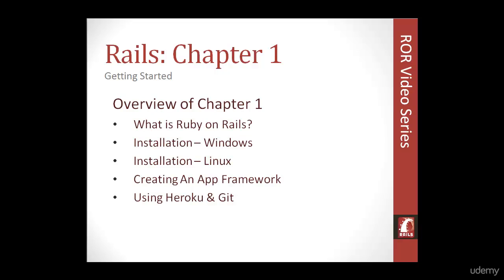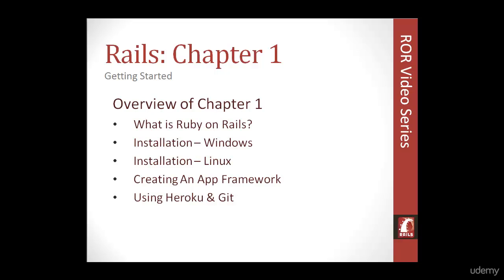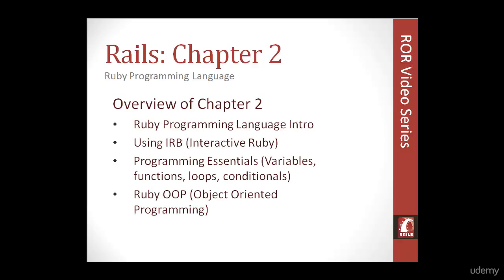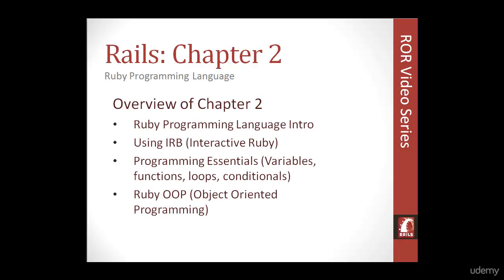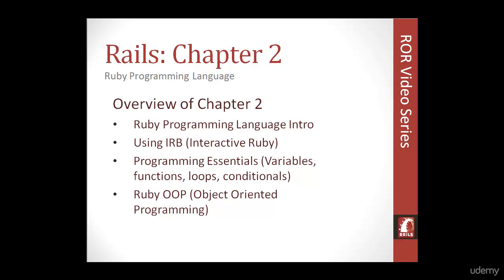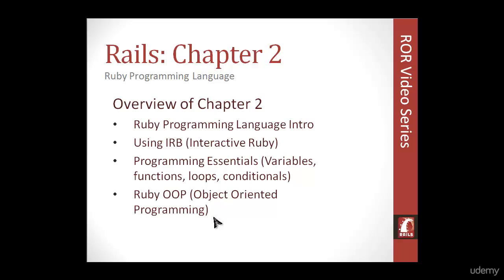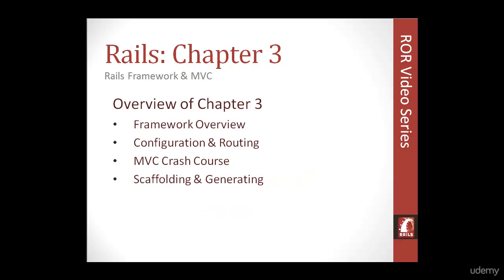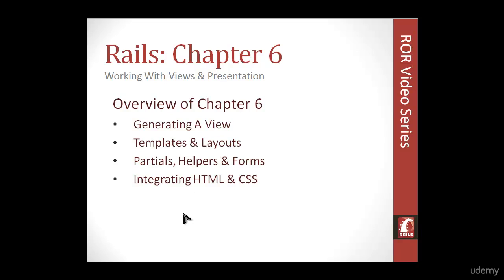Learn Ruby on Rails from Scratch - 001 Introduction to the Course